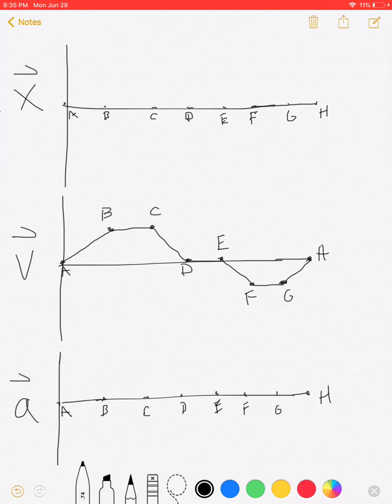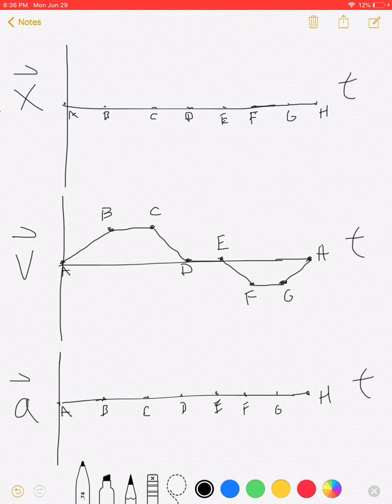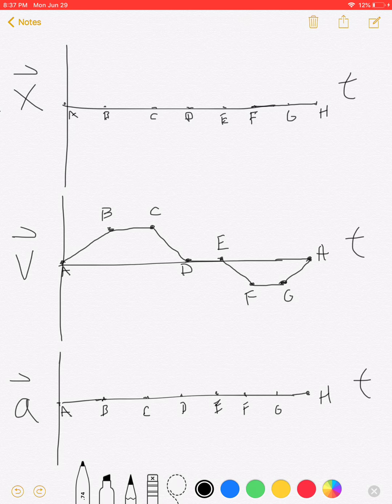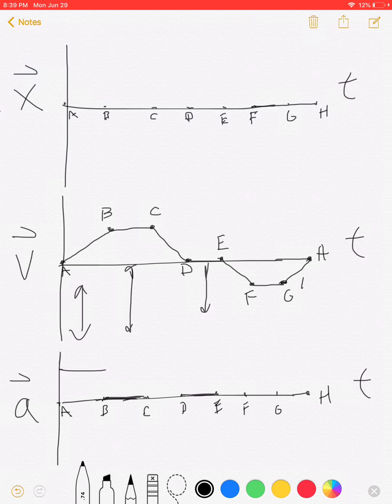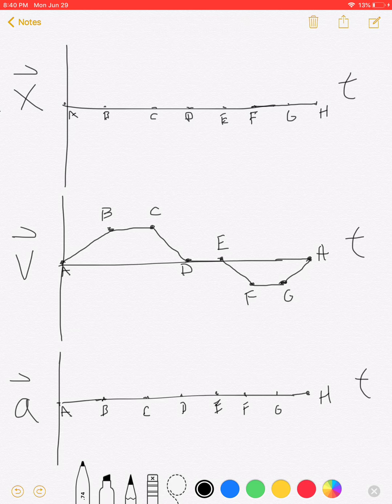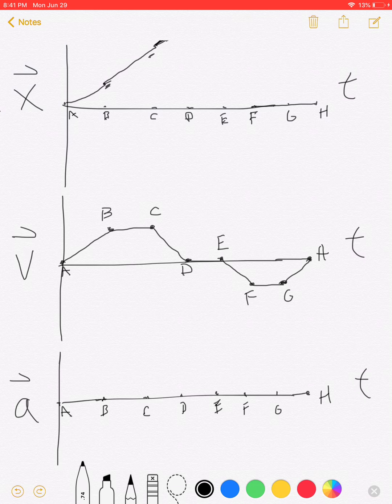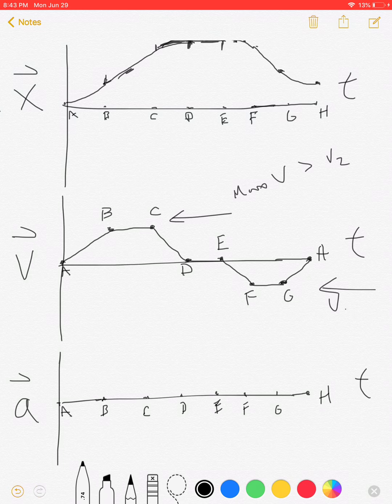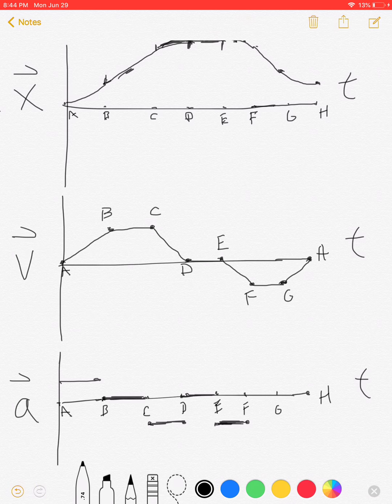Physics with Erik: Translating Kinematics Graphs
In this video, Erik Medina '21